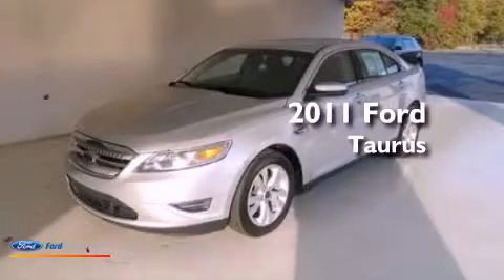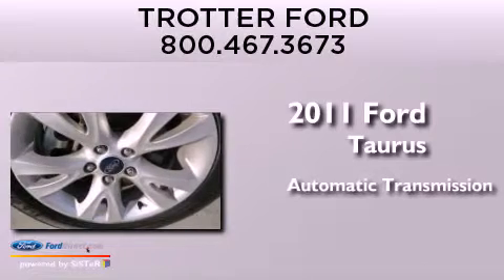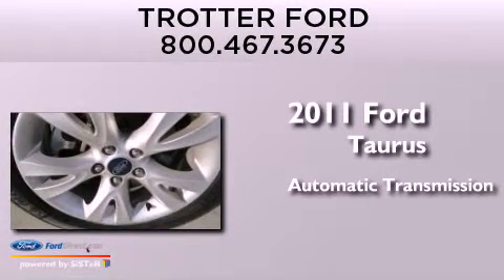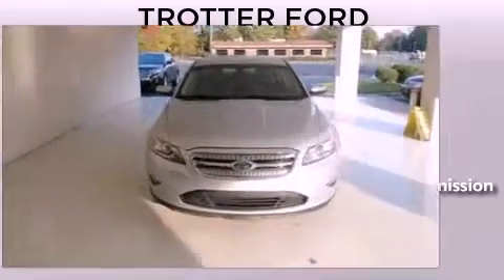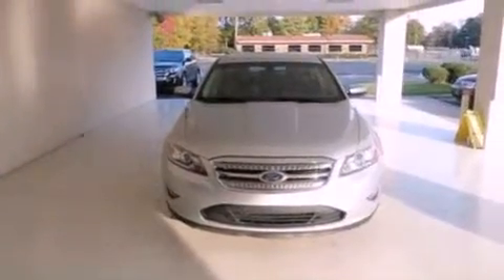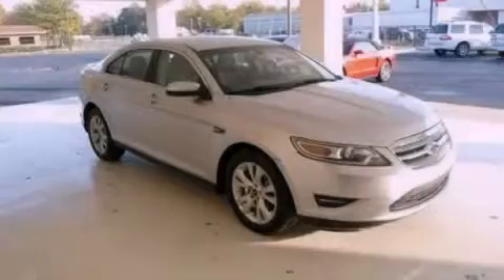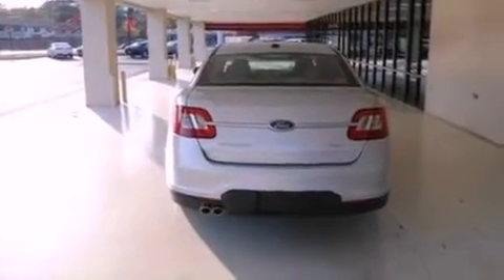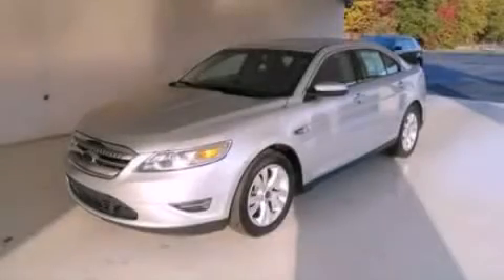2011 Ford Taurus Pine Bluff AR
Year : 2011
 Make : Ford
 Model : Taurus
 Engine : 3.5L V6 24V MPFI DOHC
 Trans . : 6-SPEED AUTOMATIC
 Exterior : SILVER
 Miles : 46,418

 Stock : 28676P